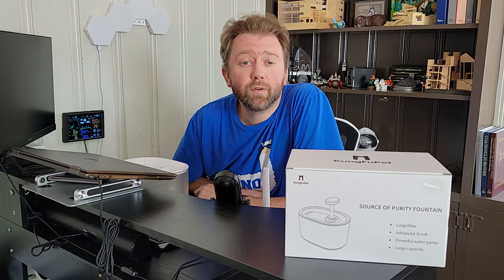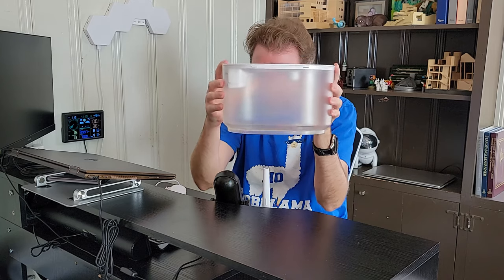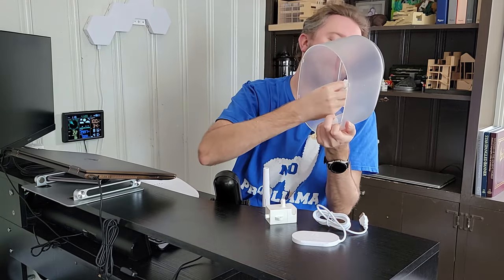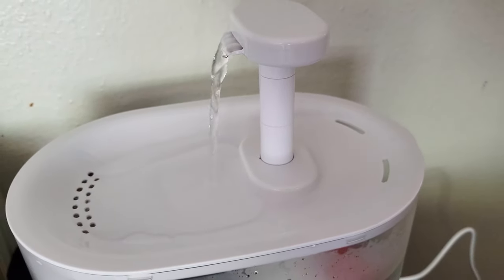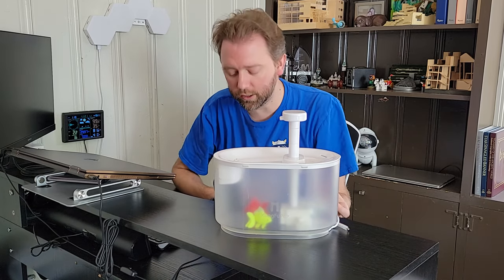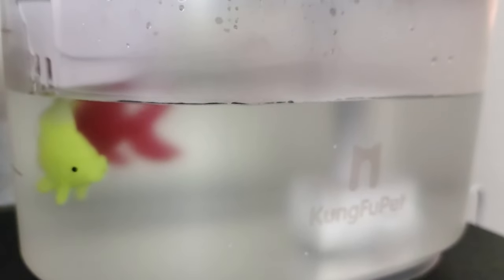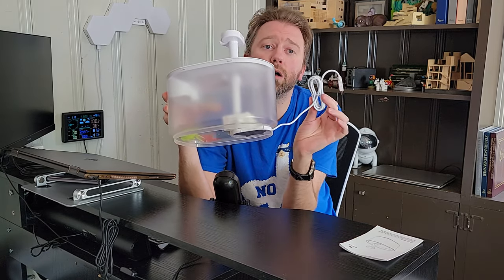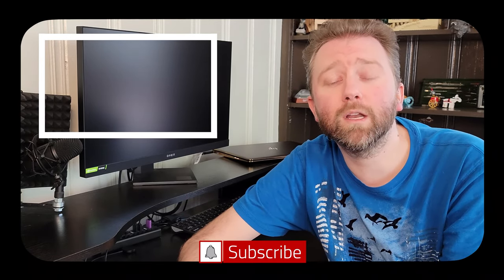WIRELESS CHARGING CAT FOUNTAIN - KungFuPet Cat Water Fountain Review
In this video we check out and review a cat water fountain by KungFuPet.  This water fountain for cats is unique in the fact that it wirelessly charges the pump without wires running through the water.  Check out the video for my full thoughts.

☛ Product featured in this video on Amazon (Amazon)
☛ Replacement Water Filters (2-pack) (Amazon)

0:00 Unboxing
1:45 Wireless Pump
3:18 Fountain Stream
4:45 Final Thoughts
5:49 Outro